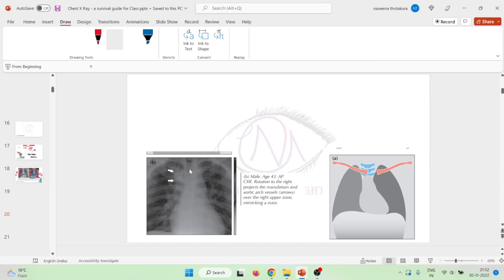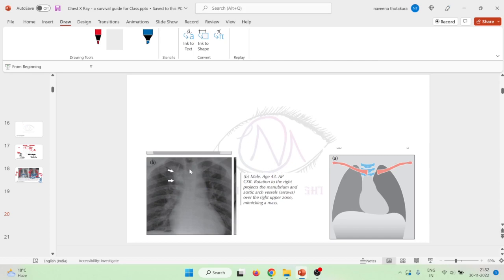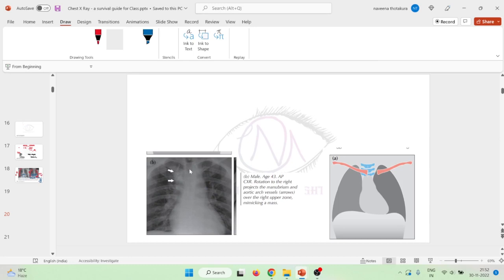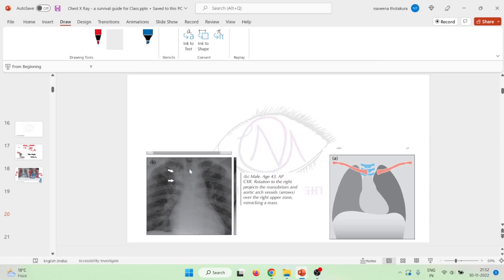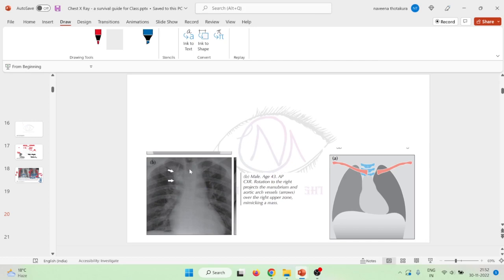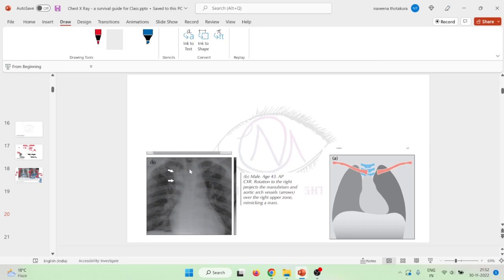Lec 1.3 Rotation of Patient || Chest X Ray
Reference: Chest X Ray: A Survival Guide